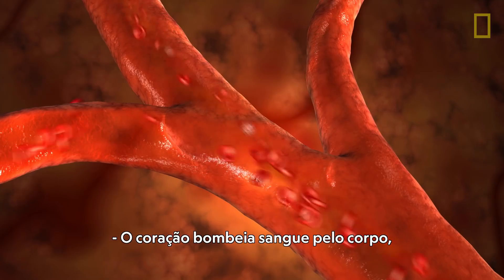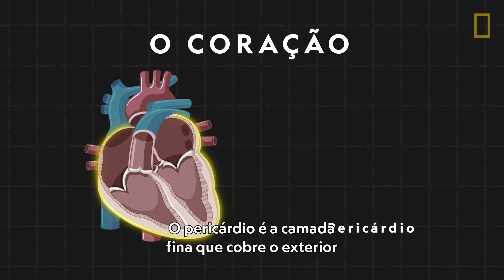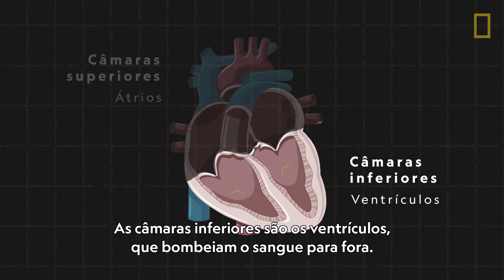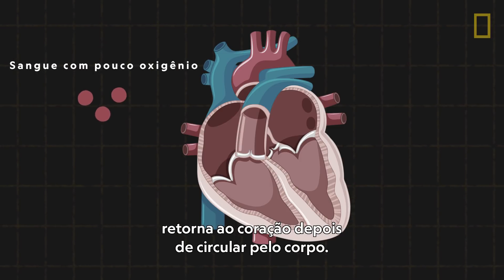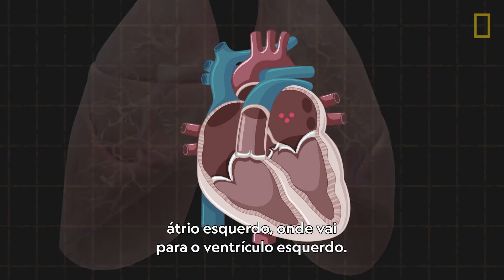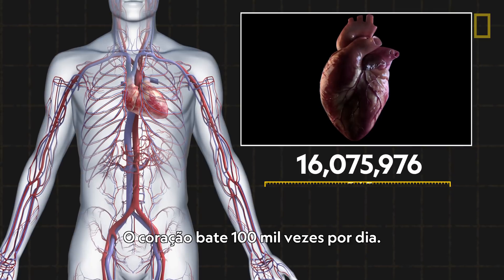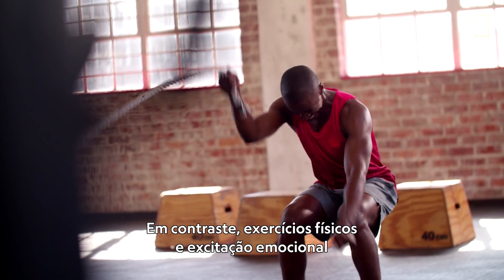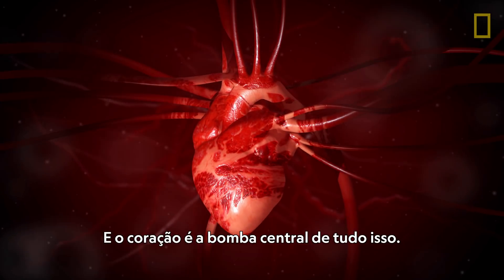Coração 101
Em média, um coração humano bate mais de 3 bilhões de vezes durante sua vida. Saiba mais sobre a anatomia deste órgão tão vital.